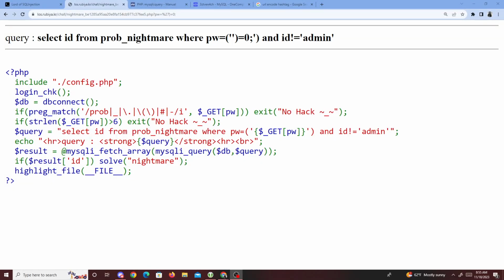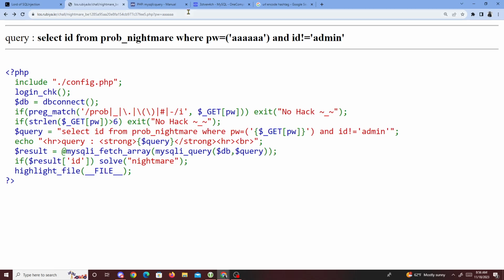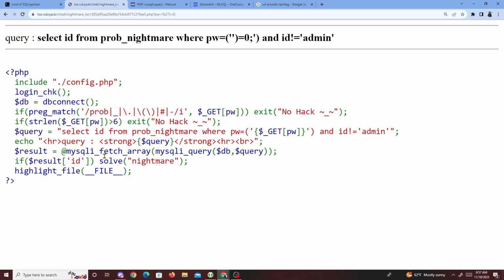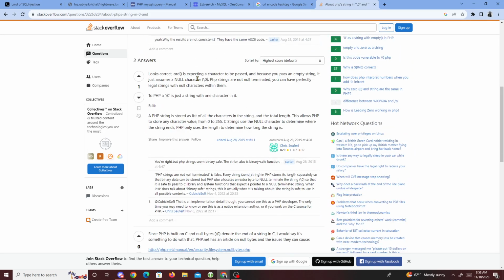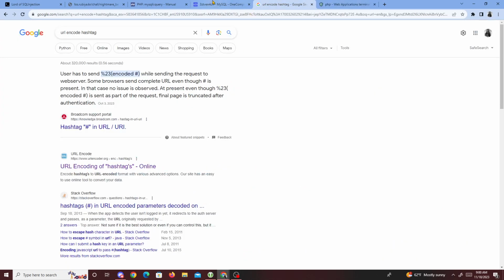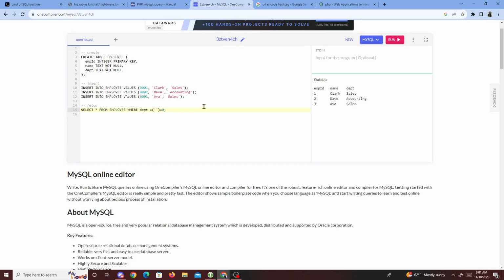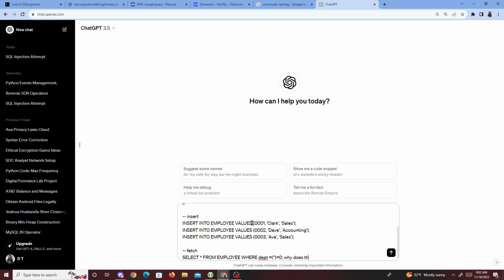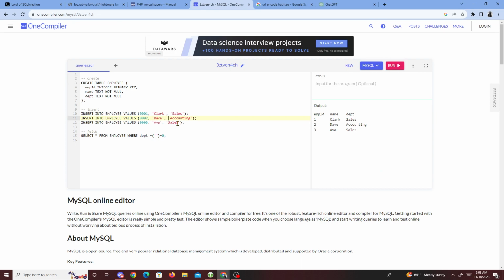Lord of SQLInjection - Nightmare